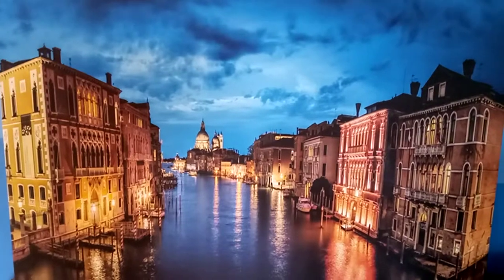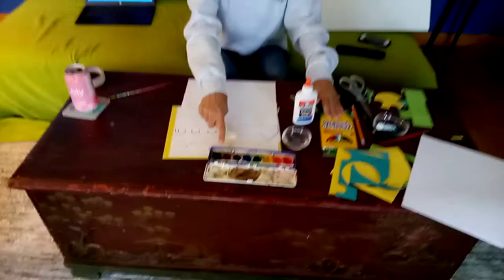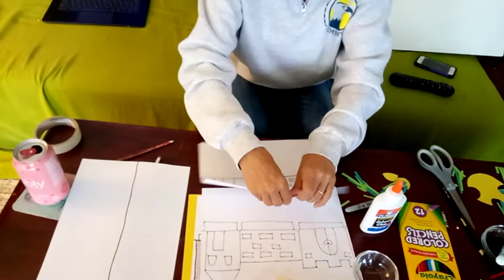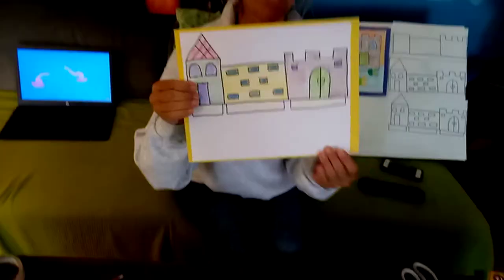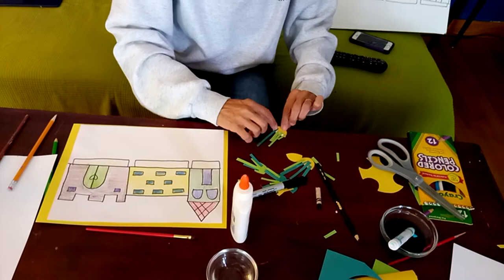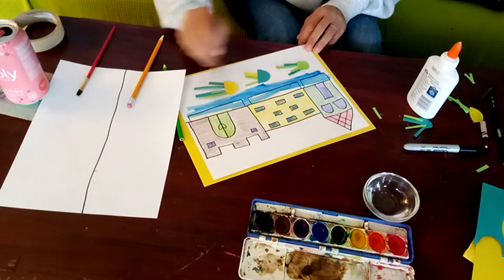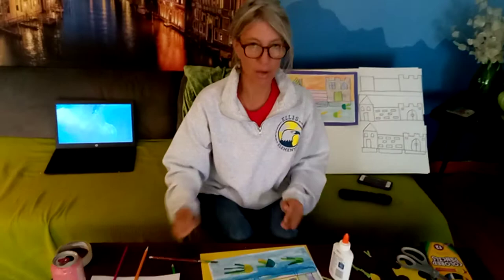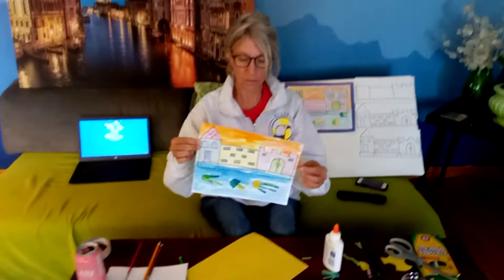Jellyfish in Venice